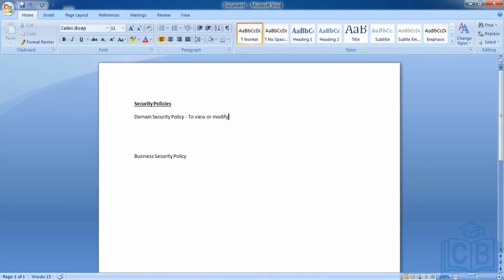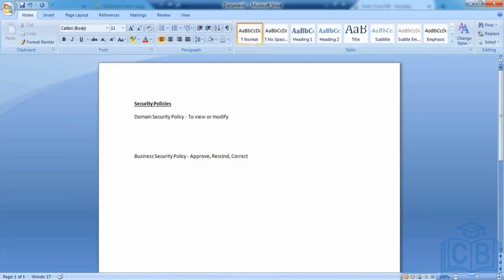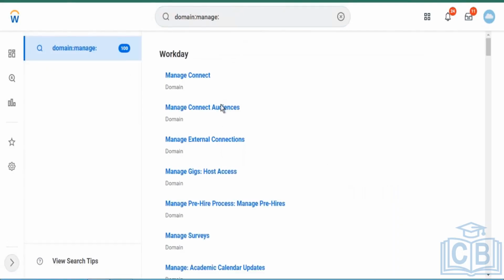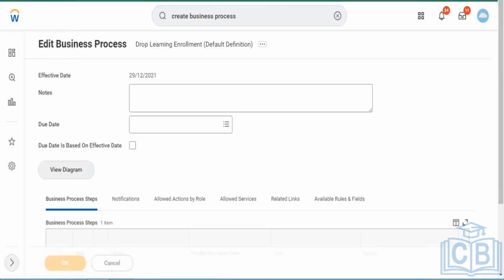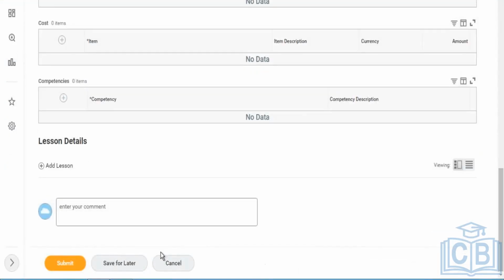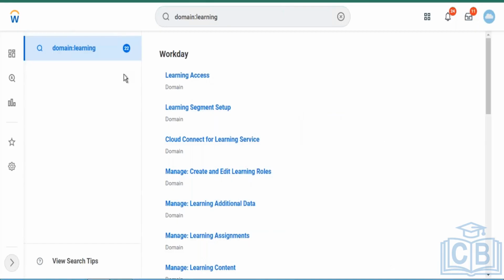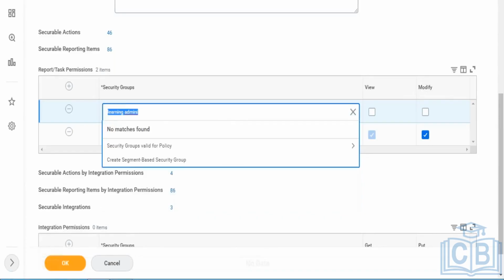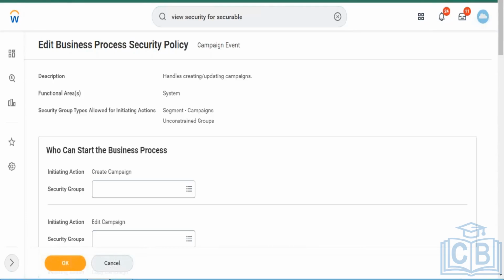Domain and Business Process Security in Workday LMS | Workday LMS Online Tutorial | CyberBrainer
🔥  Hello and welcome to CyberBrainer!
 In this video, we look at one of the most important parts of Workday LMS: 🔐 Domain and Business Process Security in Workday LMS.

 🚀  In this Video, you'll learn:

 ✅ What is Domain Security? – 🔒 Learn how domain security policies limit who can access Workday objects.
✅ Business Process Security – 🧩 Learn how to protect tasks within business process definitions.  ✅ Step-by-step Walkthrough – 🧑‍💻 A live demo of how to set up the Workday LMS system. Role-✅ Based Security – 👥 Give users permissions based on what they do.
✅ Best Practices for Security: Make sure the implementation is safe and effective.
✅Real-Time Examples: Learn from use cases you will encounter in real-world Workday settings.
🏗️ Workday Learning Architecture – Learn how security fits into the whole LMS system.

 💡  This tutorial will help you learn more about Workday LMS security, whether you're a beginner or an expert.

 👉  Want to get full access to Workday LMS Mastery?
Sign up for the full training course here: LMS Course for Workday

to find more IT and Cloud courses.

 🚀  Workday can change your career!  CyberBrainer is the best place to get professional Workday training. Get certified, learn new skills, and get a job!

📌 Sign up to get more stuff like this: 🎓 You can find the CyberBrainer YouTube channel

Explore More:

Workday LMS
Workday Domain Security
Business Process Security
Workday Security Training
Workday Online Course
Workday Learning
Workday Business Process Setup
Workday Learning Course
Workday LMS Implementation
Workday Business Process Steps
Workday Permissions
Workday Certification Path
Workday Online Classes
Workday Learning Plans
Workday LMS Modules
Workday Security Architecture
Workday LMS Reporting
Workday User Roles
Workday Job-Based Security